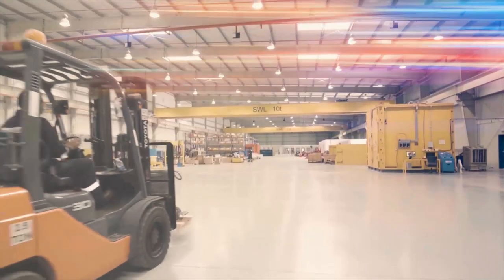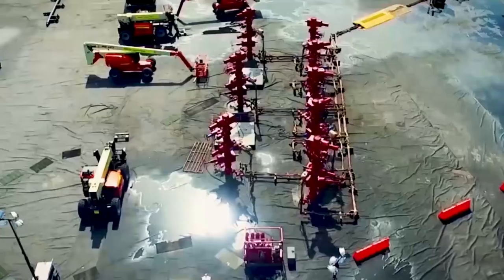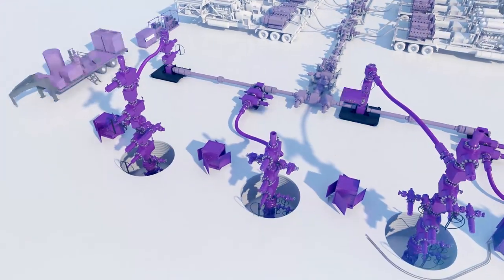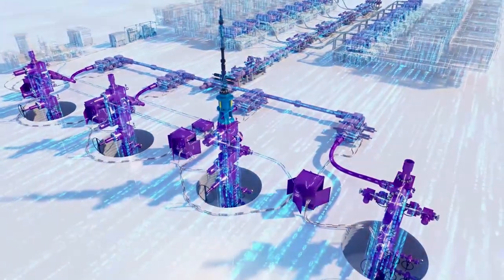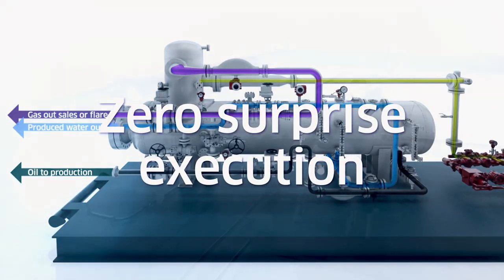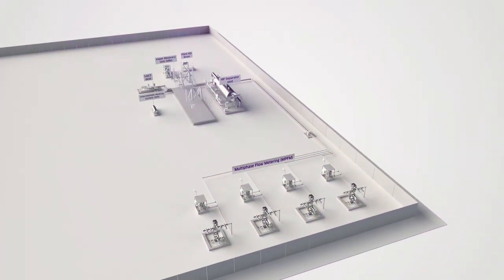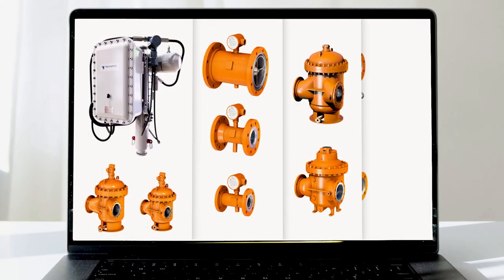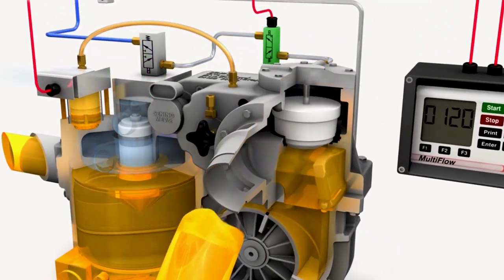TechnipFMC Surface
TechnipFMC is transforming Surface with automated and integrated ecosystems, zero surprise execution, and state-of-the-art technology. Working hard to provide breakthrough reductions in cost and carbon intensity. Striving to be the most trusted partner to help fix, grow and transform the energy industry.